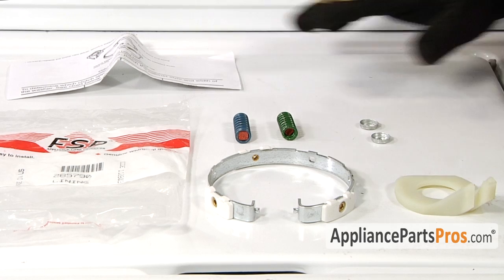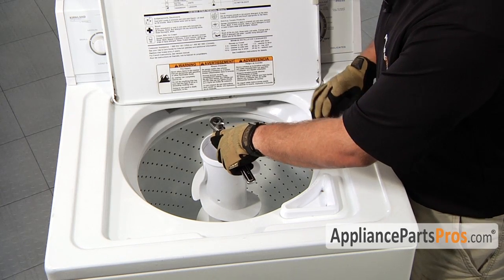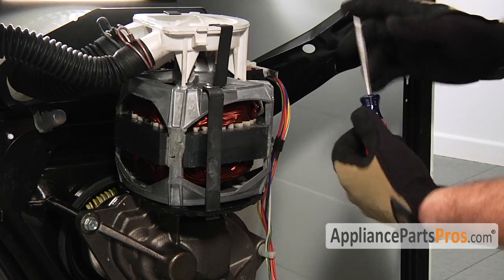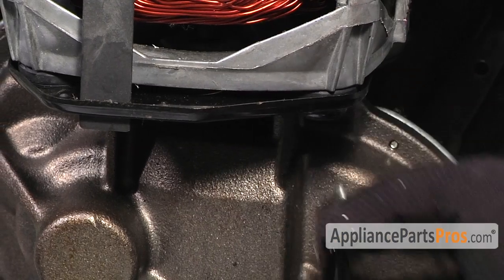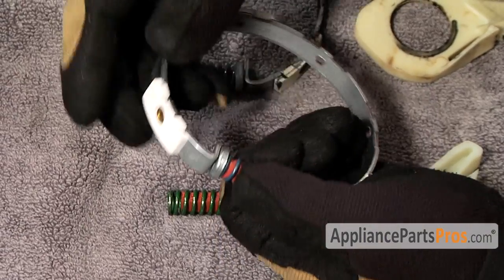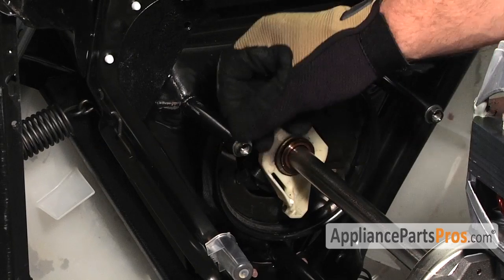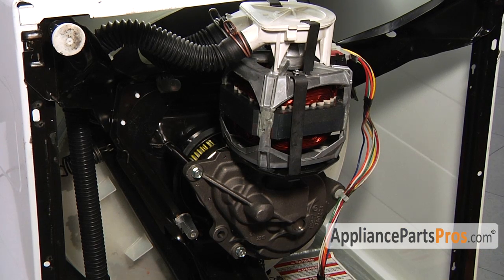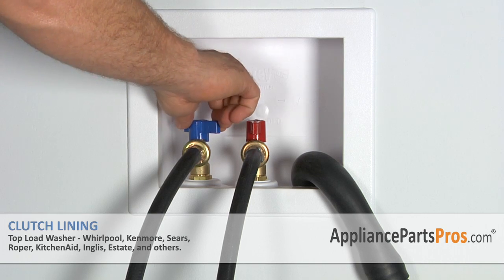How To: Whirlpool/KitchenAid/Maytag Clutch Lining 285790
0:00 Introduction and Safety
1:00 Remove Fabric Dispenser
2:15 Remove Agitator Assembly
3:30 Disconnect Hoses and Lay Down
4:45 Remove Pump and Motor
6:00 Replace Clutch Lining
7:15 Reassemble Gear Case
8:30 Final Assembly and Testing

Symptoms: Slow or no spin. Usually replaced if cam driver is damaged.

Tools: 1/2" and 7/16" socket with ratchet and long extension, Channel locks or pliers, Flathead screwdriver